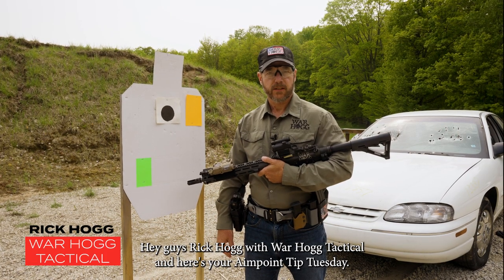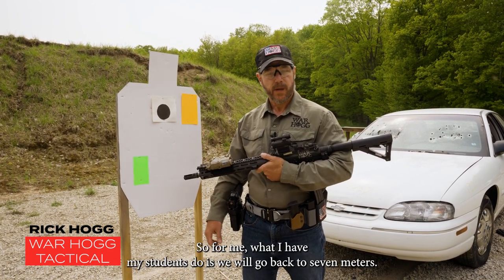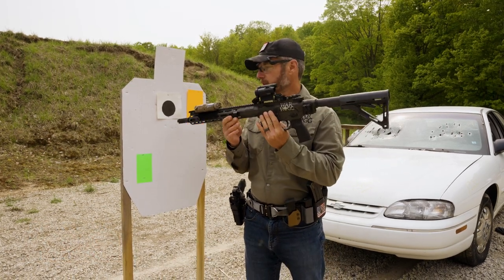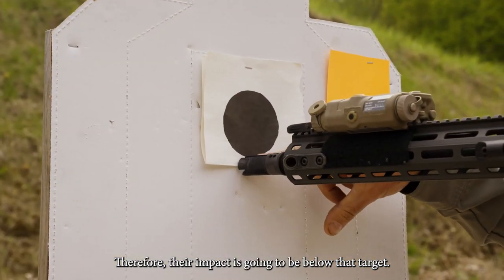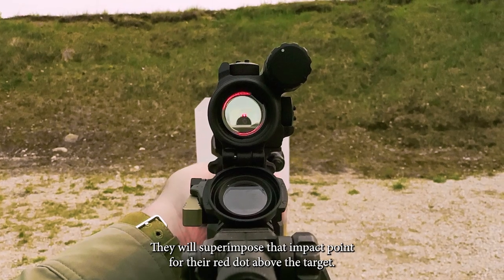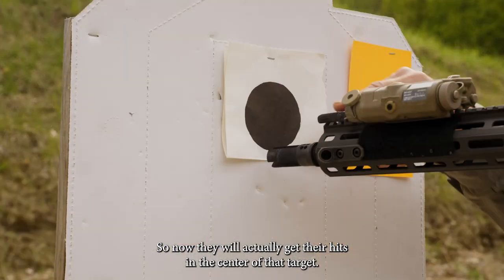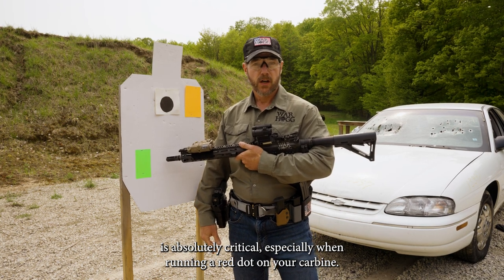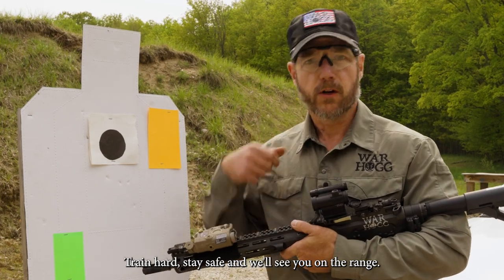Tip Tuesday: Point of Aim, Point of Impact with Rick Hogg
In this week's Aimpoint Tip Tuesday, where we'll delve into an important aspect of shooting: point of aim and point of impact.

Let's start by considering a practical exercise you can practice on your own. Begin by positioning yourself seven meters away from your target. Direct your aim towards the center of the dot.
It's important to note that the impact point will be slightly below the target. To compensate for this, make sure to superimpose the impact point for your red dot above the target. This adjustment will enable you to achieve accurate hits in the center of the target.

Understanding your specific point of aim and point of impact is crucial, particularly when utilizing a red dot on your carbine. This knowledge will enhance your shooting precision and effectiveness.

Remember, consistent and dedicated training is key. Prioritize your safety as you continue to improve your shooting skills. We're here to support your journey towards becoming a better shooter.